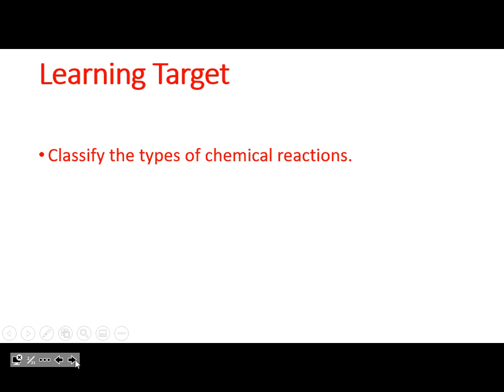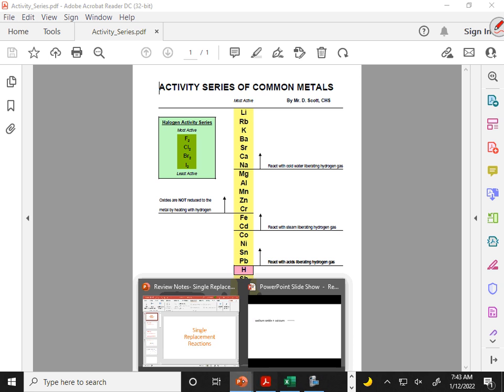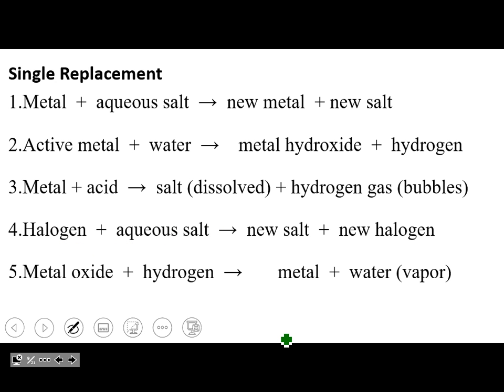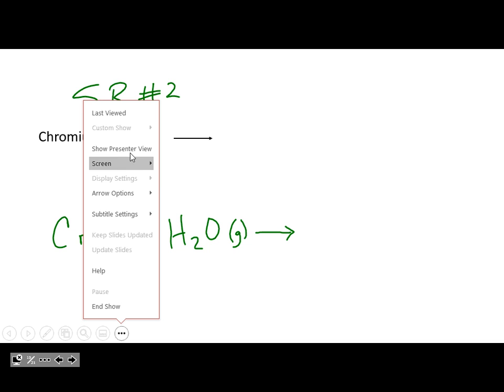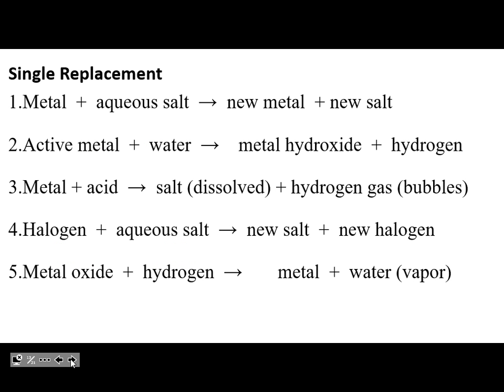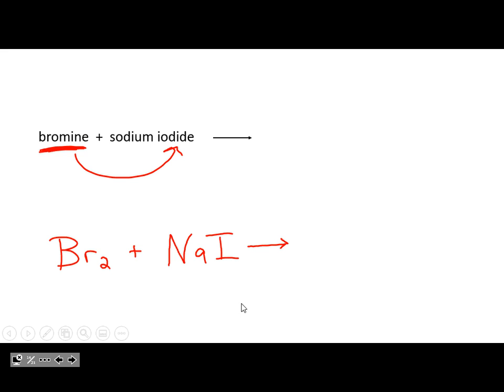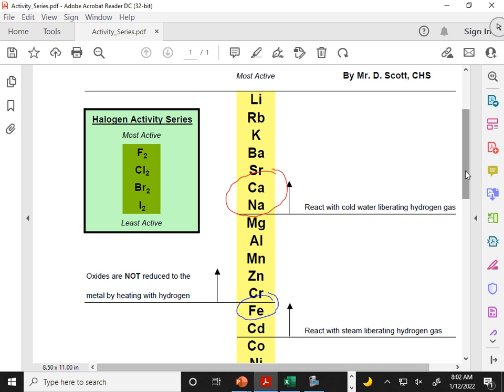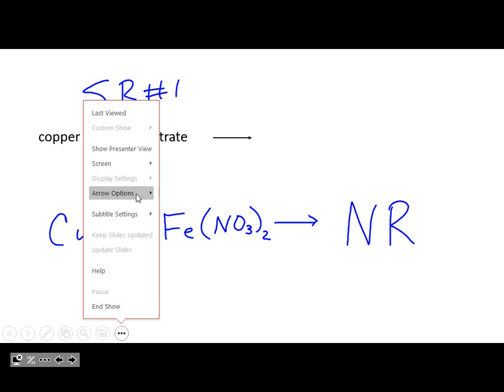Review Notes Single Replacement Reactions 2022